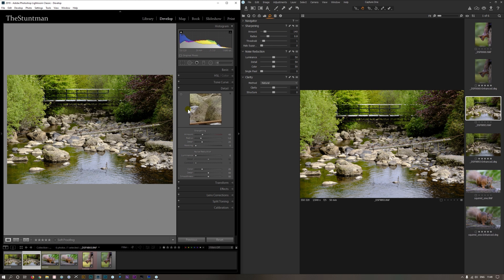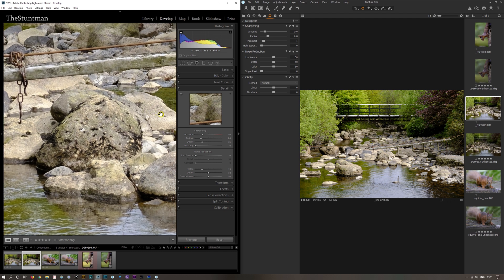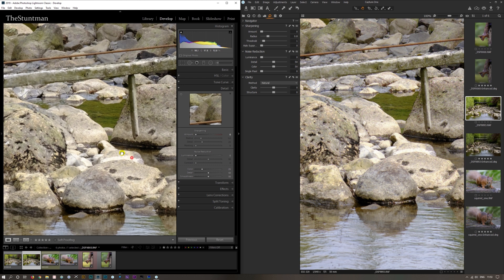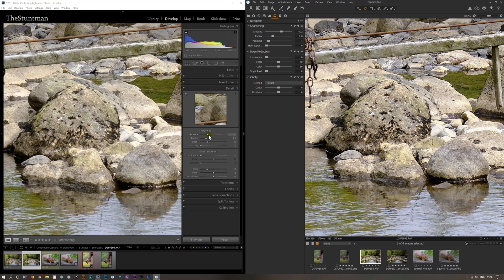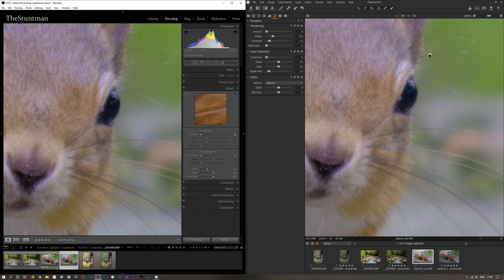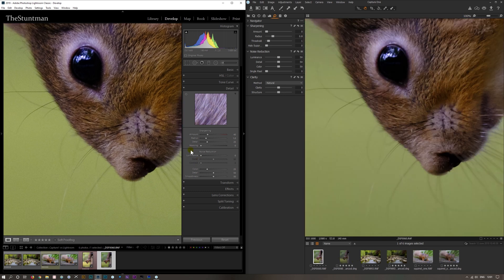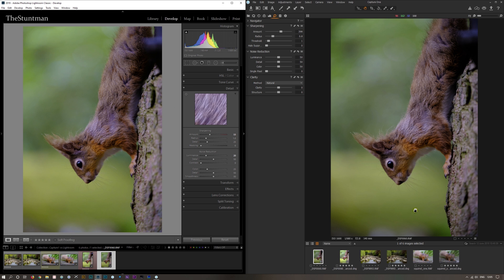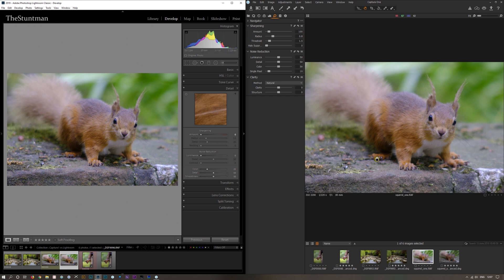Capture One vs Lightroom for Fuji raw files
Another look at how Capture One renders Fuji raw files compared to Lightroom. These are just my opinions after using both for sometime but I would encourage you to download trial versions to make up your own mind.My main conclusion is that both Capture One and Lightroom render the Fuji raw files the same, the perceived better image quality coming from Capture One appears to be from the amount of initial sharpening and noise reduction that Lightroom adds compared to Capture One.It is true that Capture One does somethings better than Lightroom but also Lightroom does somethings better than Capture One and that is where if you are happy with the results from the software you are using now that is all that matters.